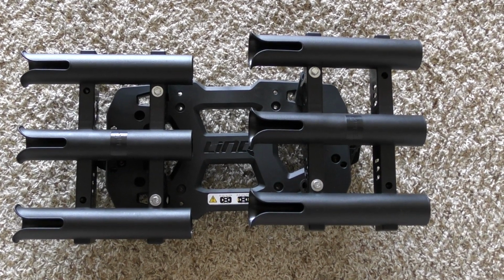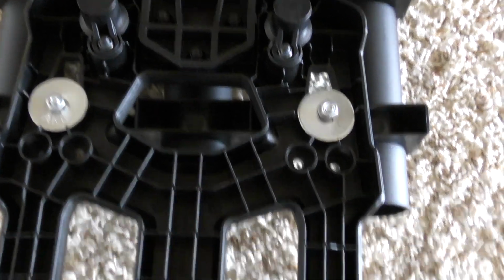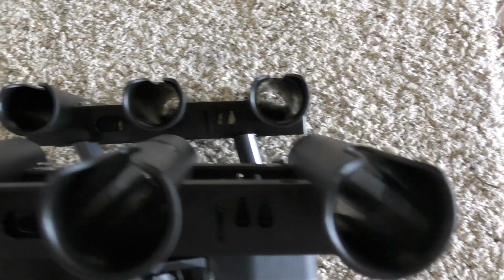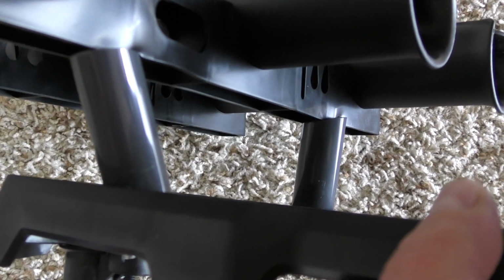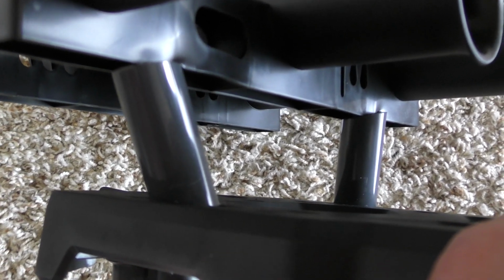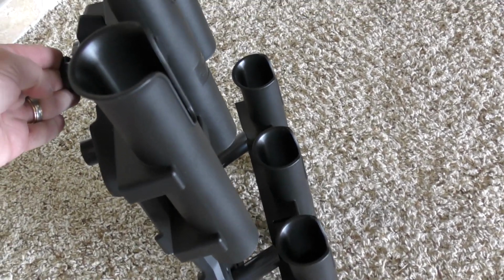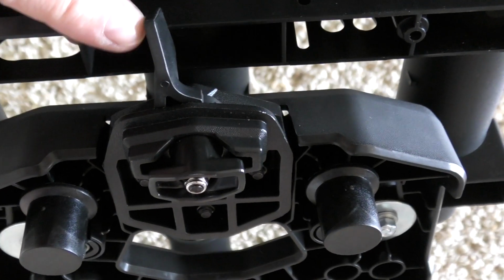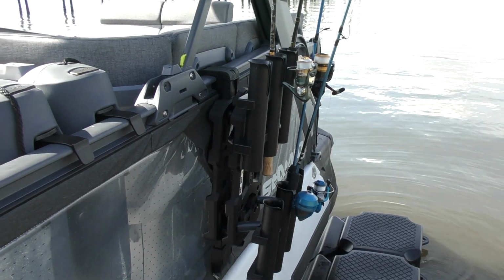Sea Doo Switch LinQ Fishing Rod Holders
This video shows how to make custom fishing rod holders for a Sea Doo Switch side LinQ mounting plate.  This is an easy beginner project but does begin with having the side Sea Doo Switch LinQ Mounting Plate already installed.
Parts list:
SeaDoo Vertical LinQ Support
SeaDoo LinQ Universal Rack
Fishing Rod Holders